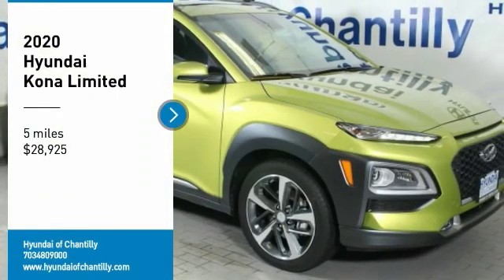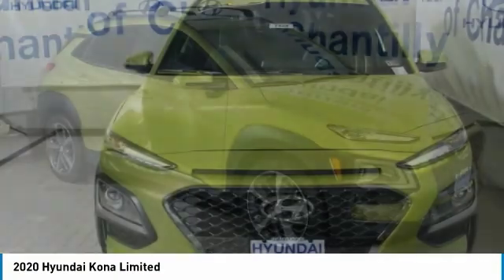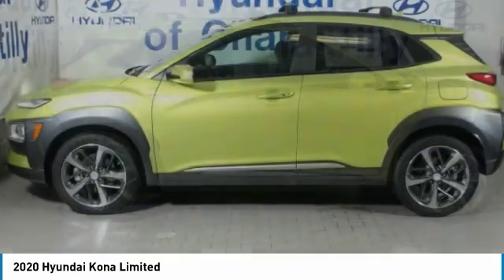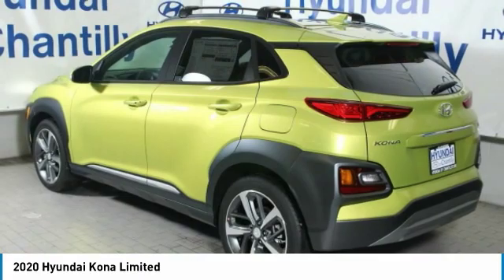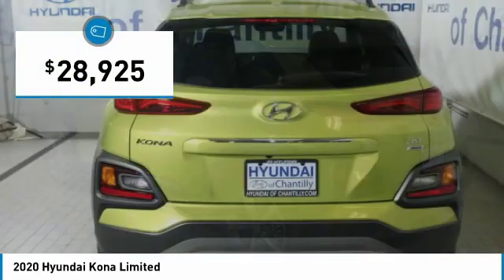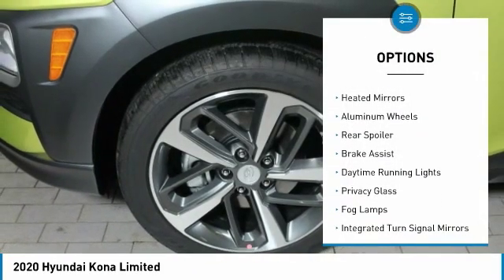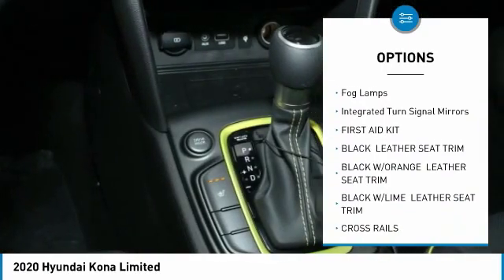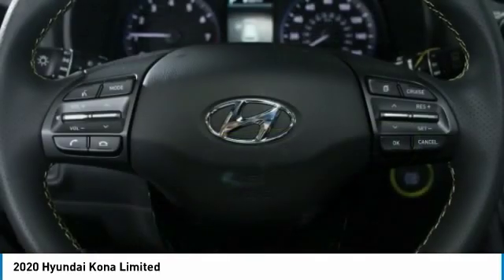2020 Hyundai Kona 7429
2020 HYUNDAI KONA Chantilly, VA
Stock# 7429

Don't miss this 2020 Hyundai Kona. It's equipped with Automatic transmission and features a Lime Twist exterior. With 5 miles, you'll want to take this car home. Make a great choice today.